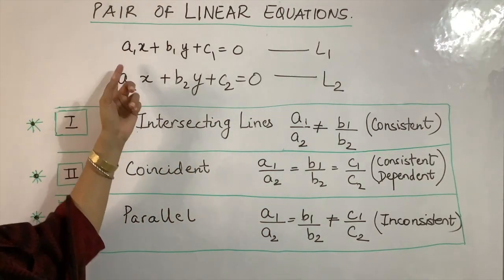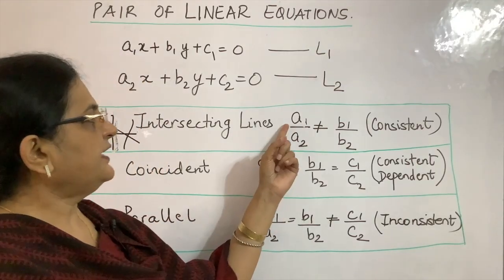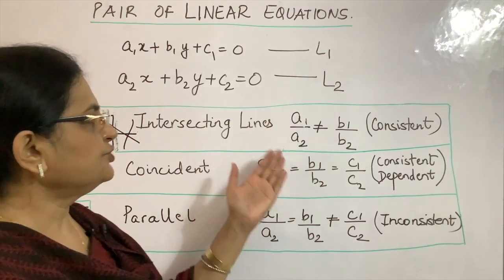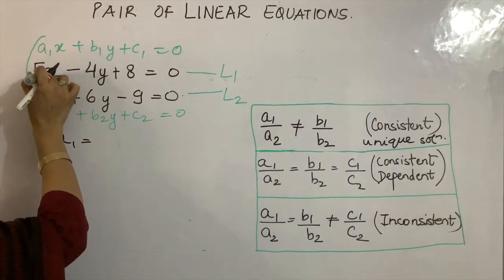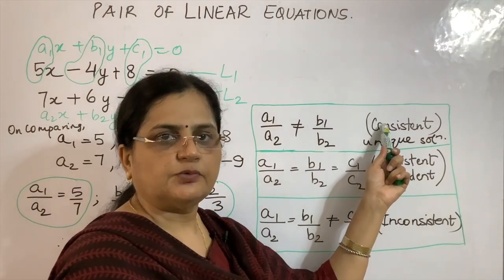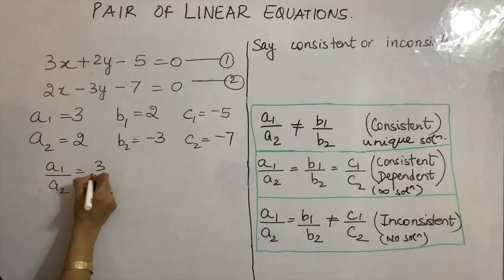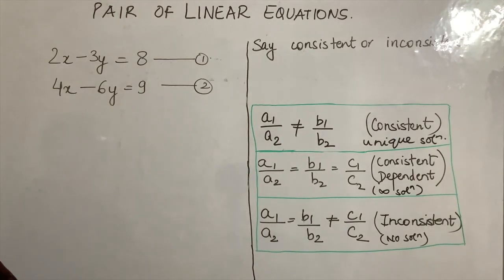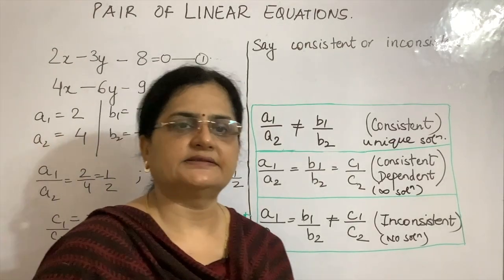Class 10 Maths || Pair of Linear Equations || Part 2 || Consistent and Inconsistent || Komal ma'am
WELCOME TO KOMAL SHARMA MATHS CLASS.
A ONE STOP SOLUTION FOR ALL SCHOOL MATHS QUERIES.
Today’s video is all about Introduction to  “SIMULTANEOUS LINEAR EQUATION”.

math cbse class10 pairoflinearequation ineasyenglish systemofequations simultaneous linear equation.